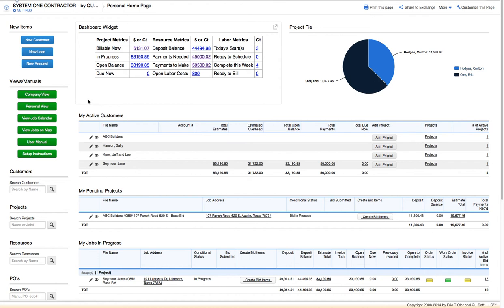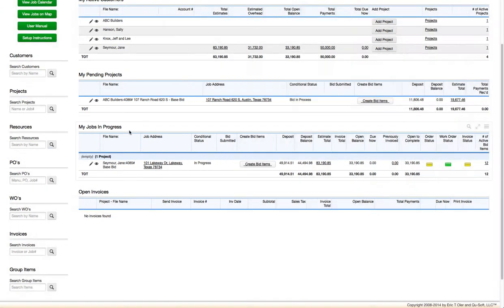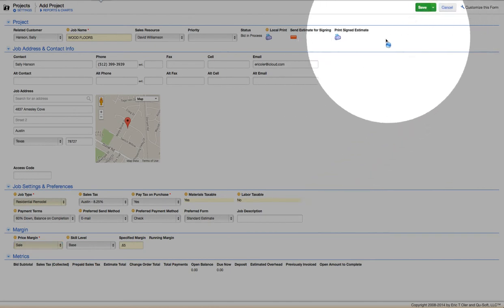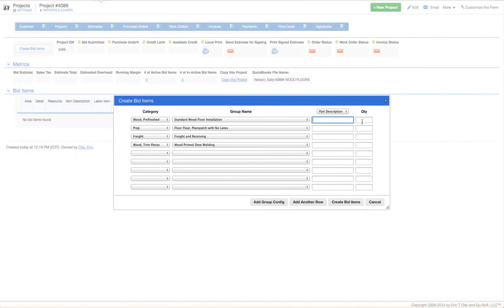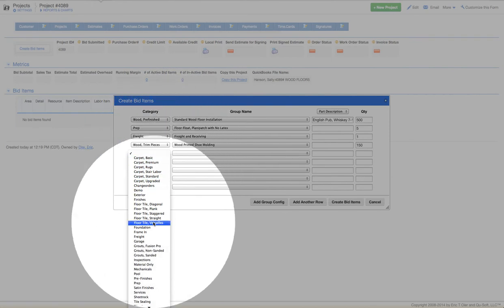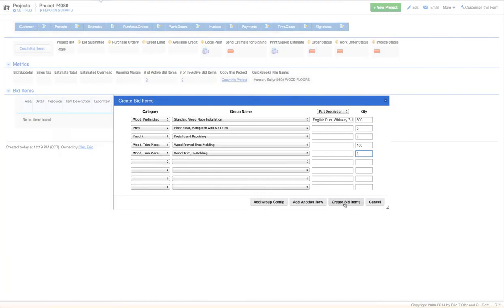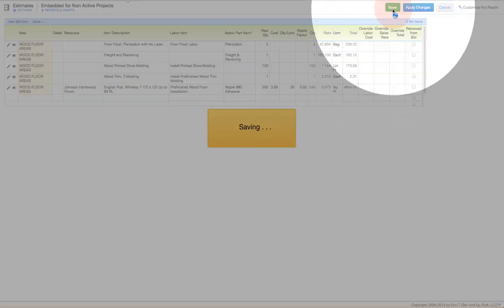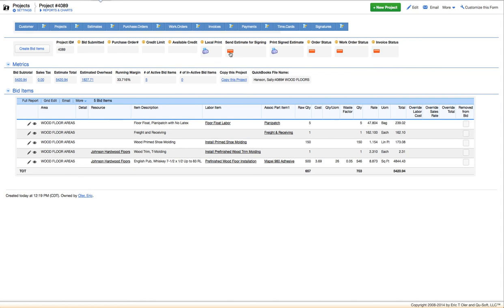Create a Project and Estimate 09-08-2014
System One Contractor